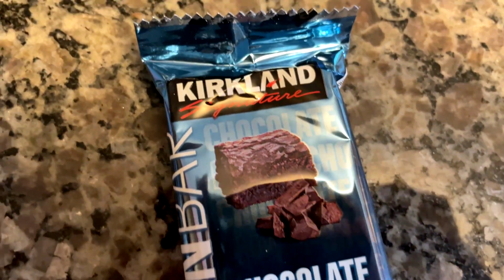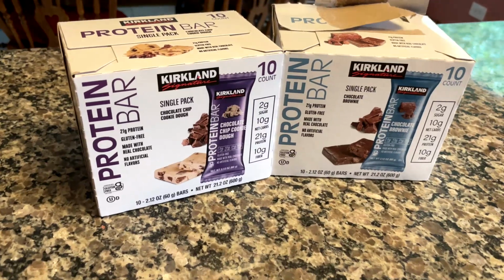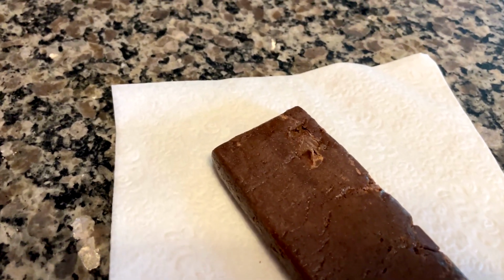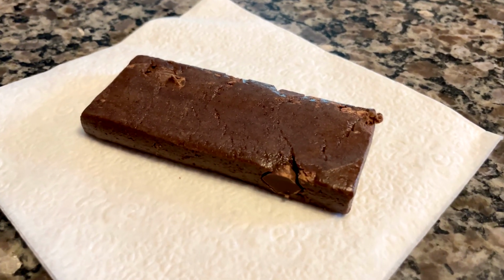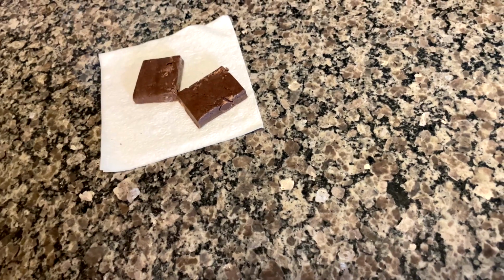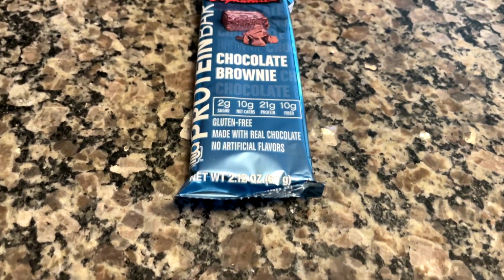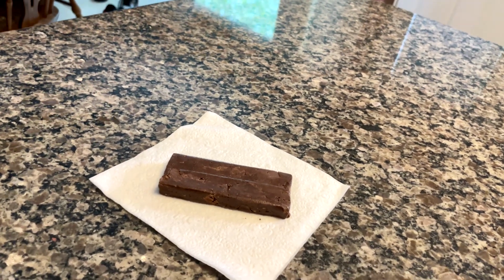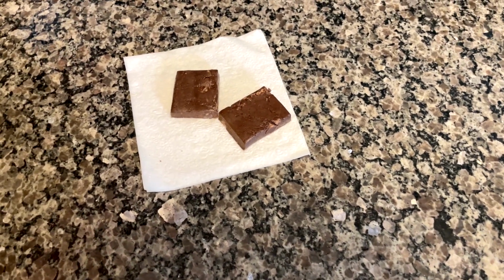COSTCO CHOCOLATE BROWNIE PROTEIN BAR REVIEW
Ninja Food Proccessor
Ninja Air Fryer
Rice Cooker
PEScience Protein Powder
Digital Food Scale
Withings Smart Scale
Meal Prep Containers
Kitchen Thermometer
Silicon Muffin Molds